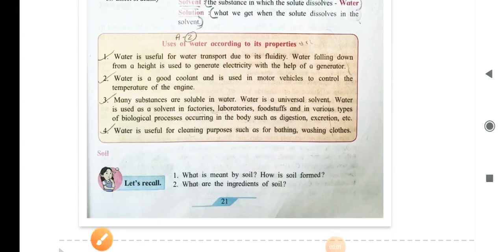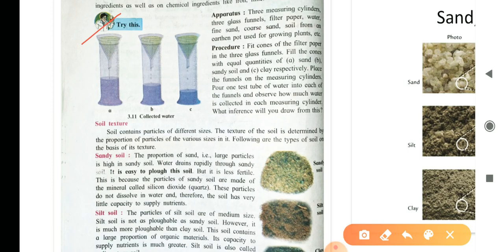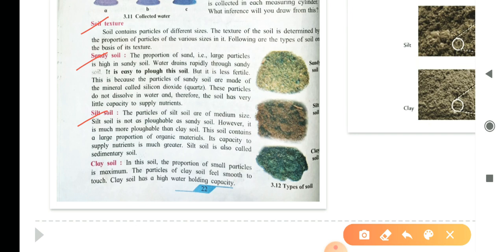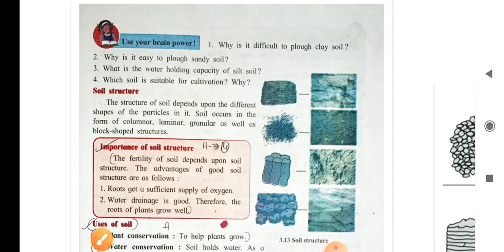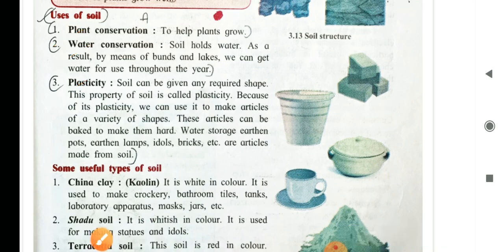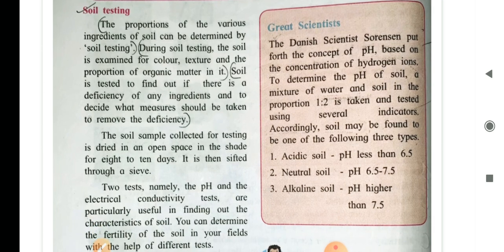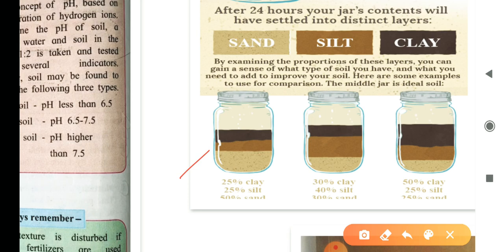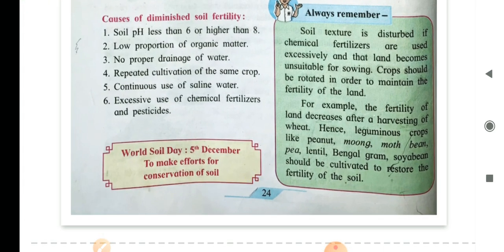Class-7.Natural Resources PT-3